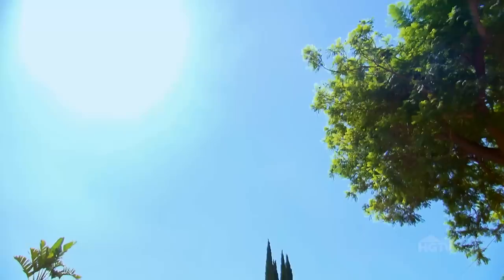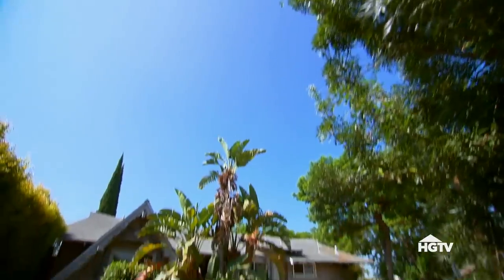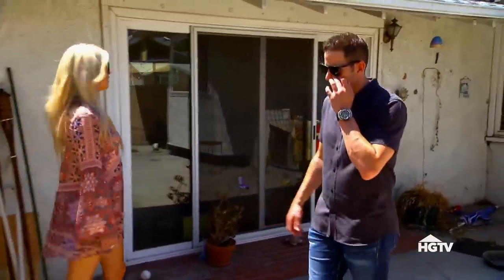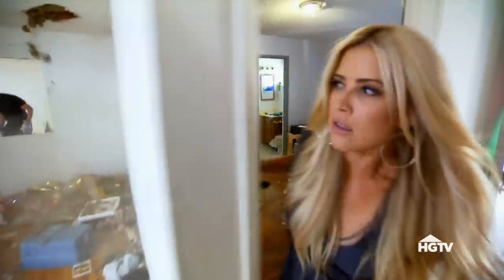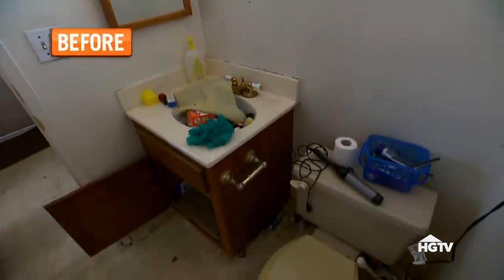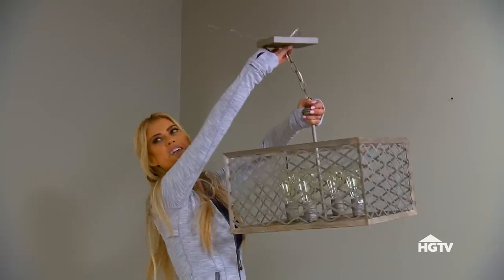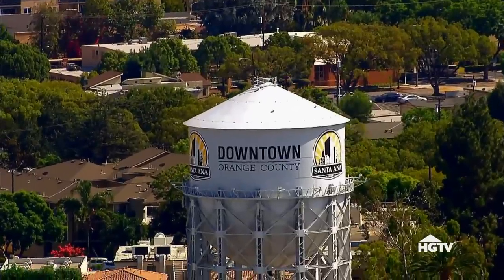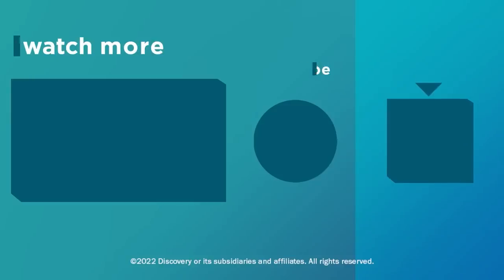Guess What 60k Home Remodel BUDGET Sells For!! | Flip or Flop | HGTV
Tarek and Christina take on a home that's full of surprises in Santa Ana, California. They work to modernize the house as much as possible to appeal to the modern-day buyer, this remodel consist of the roofline is completely replaced, new landscaping, accent light that separate the space.

Flipping team Tarek and Christina have viewers on the edge of their seats as they purchase dilapidated properties for cash, sometimes sight unseen, and then renovate and flip them for resale. From the nail-biting purchase at auction, to the sometimes-exasperating renovations, discouraging showings and exhilarating sale, will they Flip or Flop?